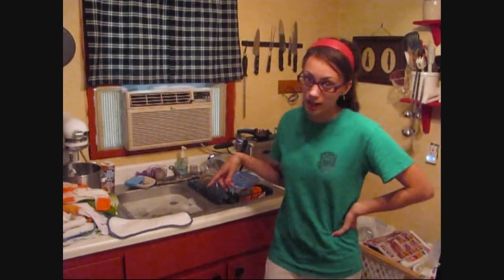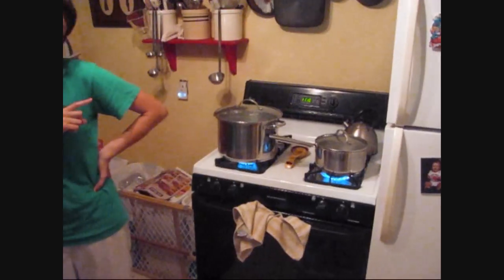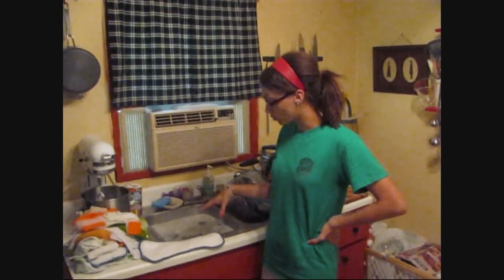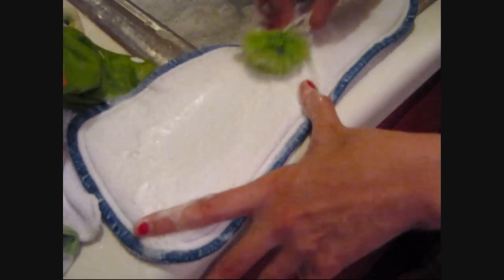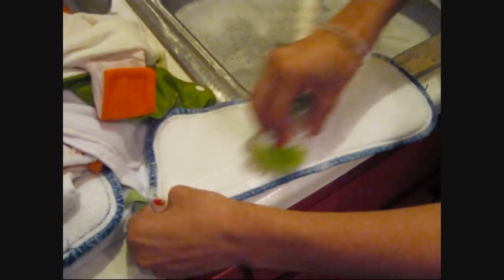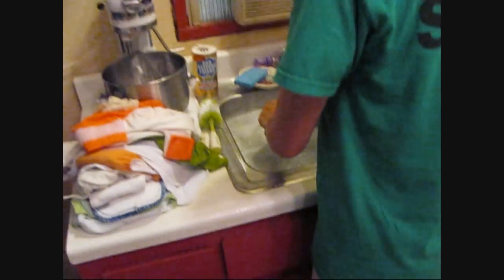Stripping Cloth Diapers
So the Grandparents didn't know that they shouldn't use diaper rash cream with Jayden's CLOTH diapers. ahhhhhhhh I know!! I literally felt sick when I found out. But no worrries after a little bit of TLC and a good stripping they are as good as new : )